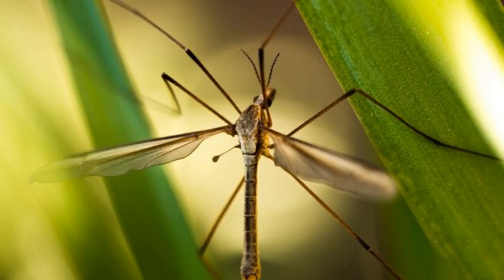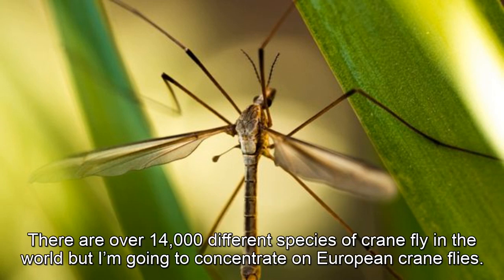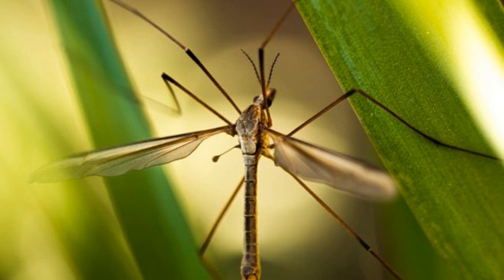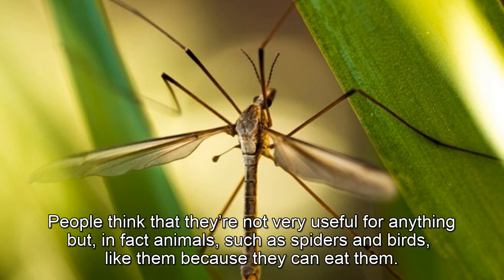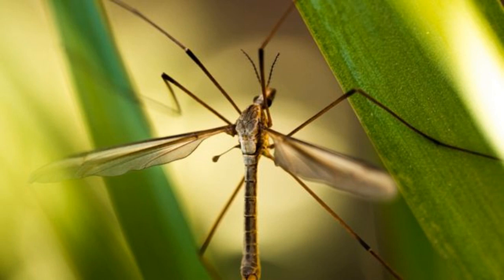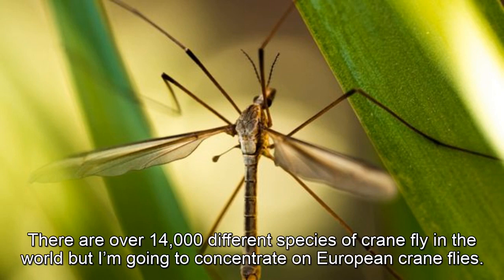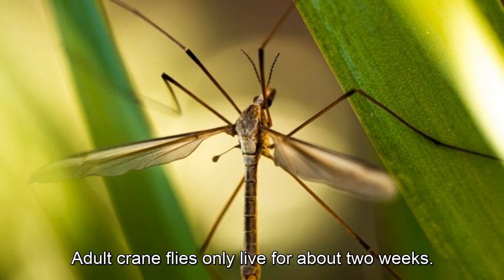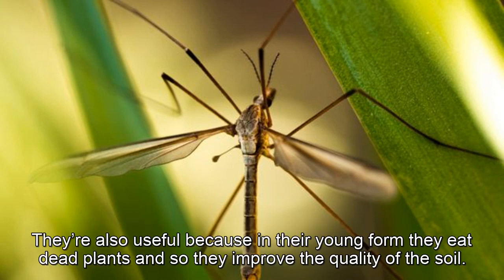Crane Flies, listening TRINITY B1, task 1.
ISE I. Listening TRINITY B1 with subtitles. Title: Crane Flies. Task type 1. You can take notes in twice occasion.

Questions and answers:

1. What do crane flies look like?. = Mosquitoes/have long legs.

2. How many species of crane fly are there in the world?. = (over) 14,000/allow 40,000 if misheard.

3. When do adult crane flies hatch?. = September.

4. For how long do adult crane flies live?. = (About) two weeks.

5. Which animals eat crane flies?. = Spiders/birds.

6. What do young crane flies eat?.= (Dead) plants.